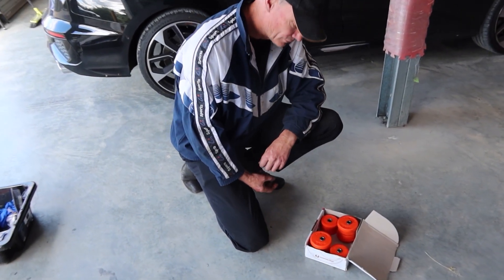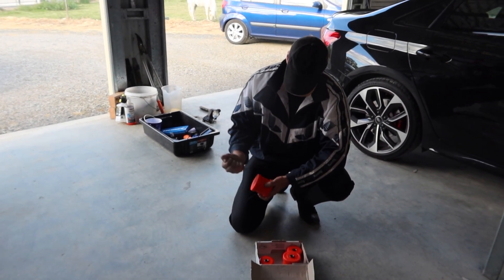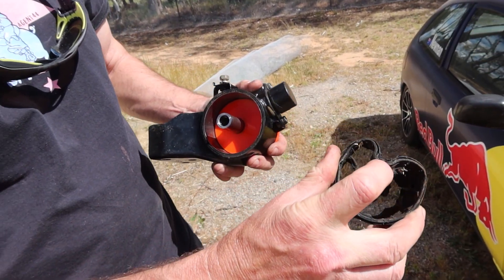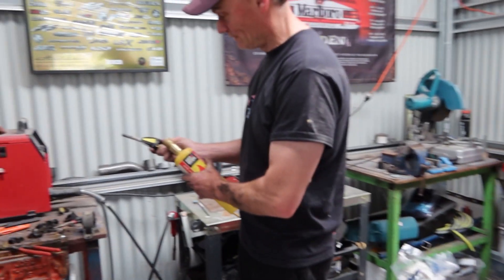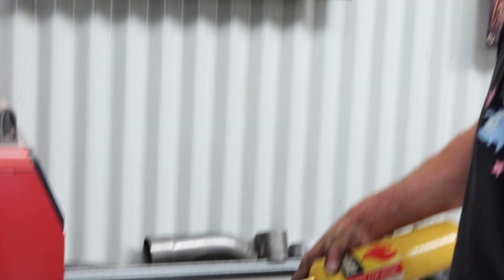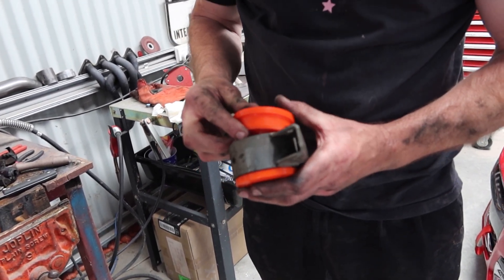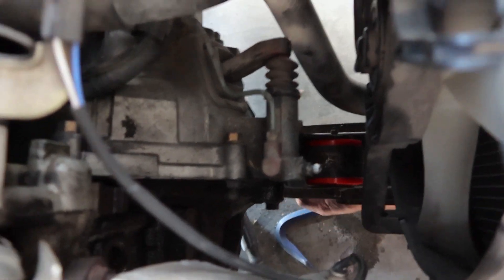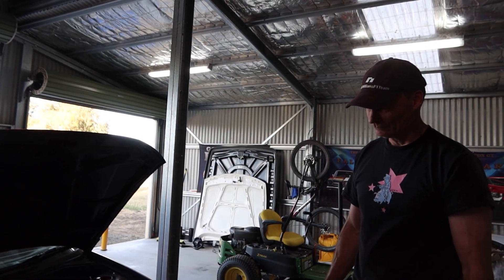How to fit Polyurethane Engine Mounts | Mitsubishi Mirage/Lancer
We show you how to fit Polyurethane Performance Engine Mounts for your Mitsubishi Mirage or Lancer.  Polyurethane engine mounts are a great upgrade for performance, street or track use and prevent torque loss and increased driver engagement.

We installed engine mounts from Mad Polly which are a company based in Australia.